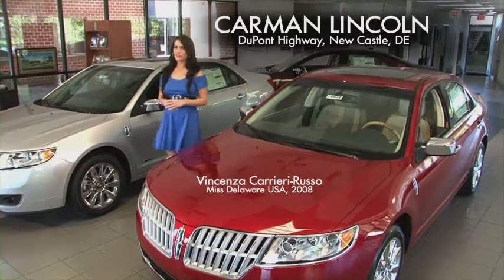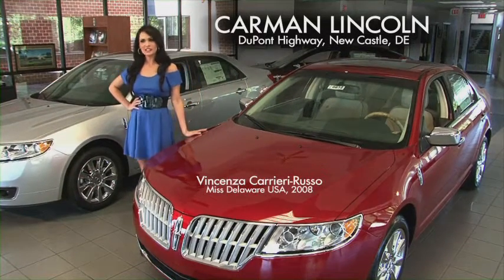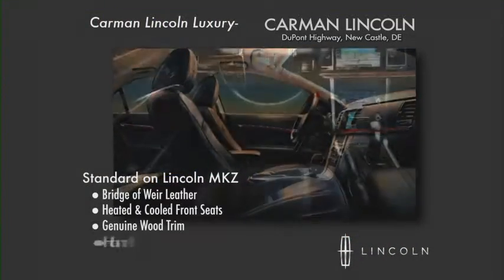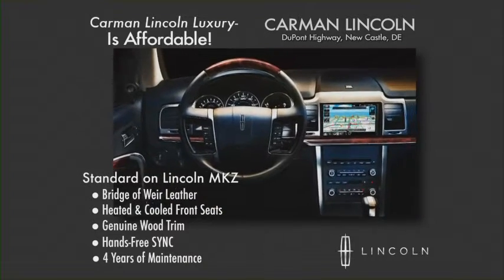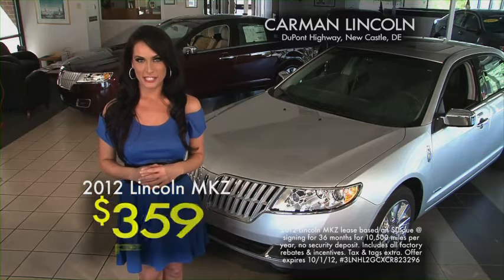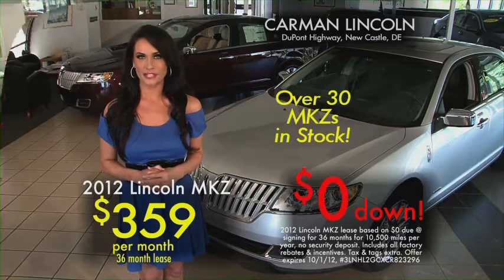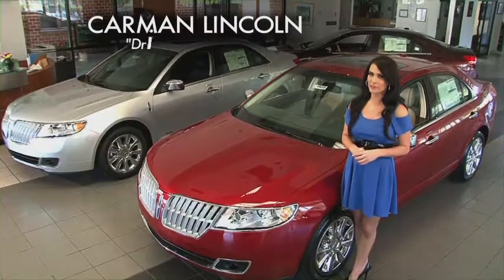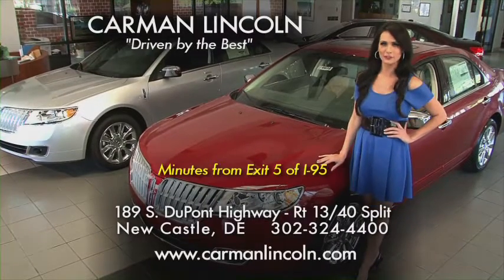Lincoln Commercial (Version 2) Vincenza Carrieri-Russo